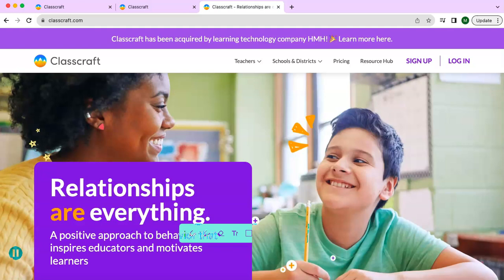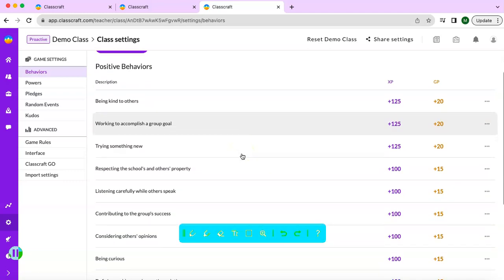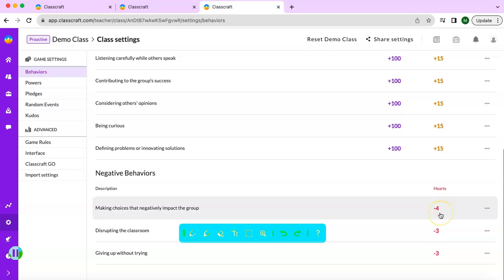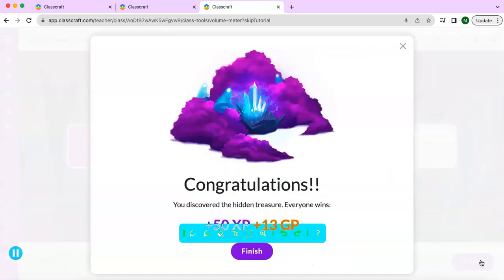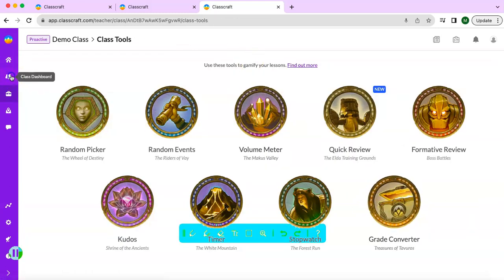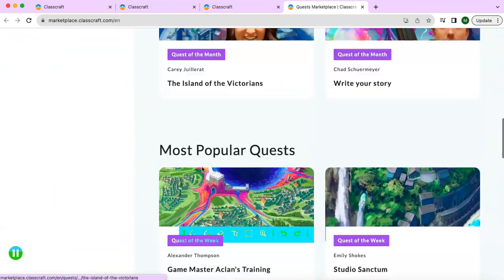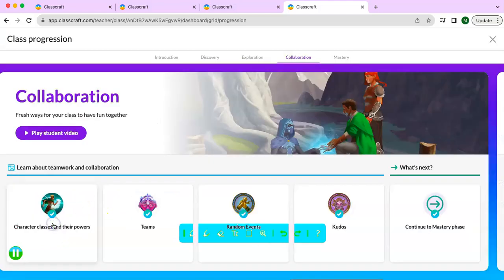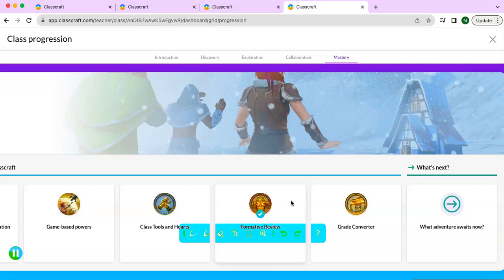Cool Tool - Class Craft Screen Cast